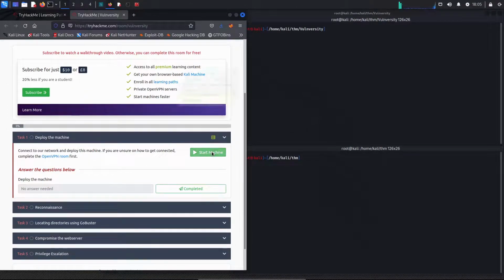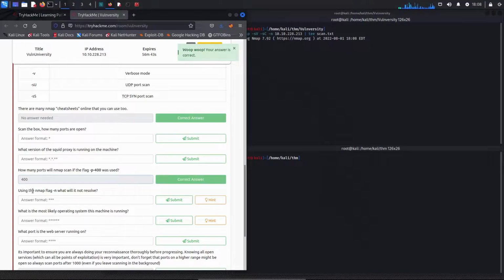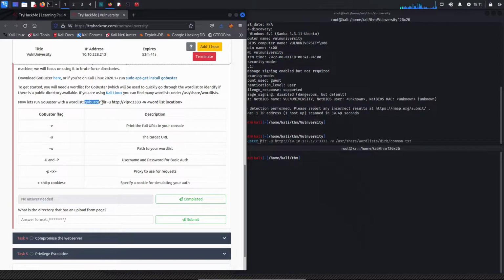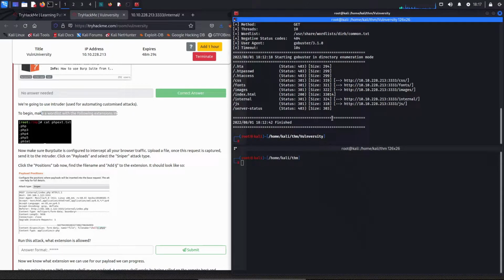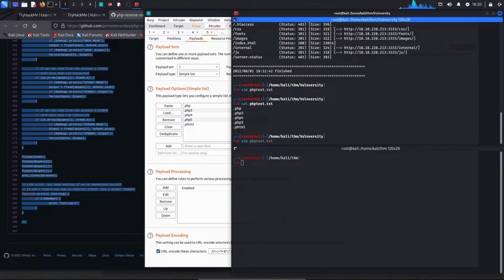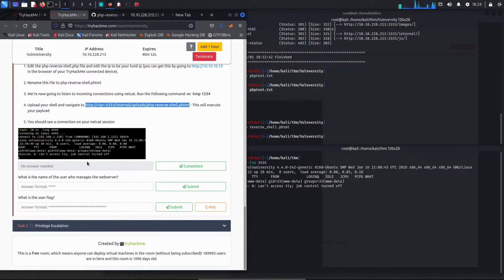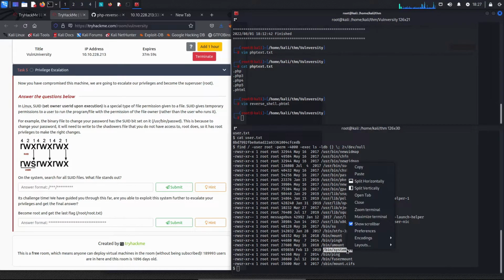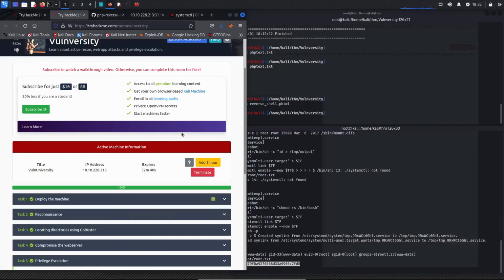Try Hack Me - Vulnversity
This is a write up for Try Hack Me room Vulnversity. In this challenge you'll learn about active recon, web app attacks and privilege escalation.